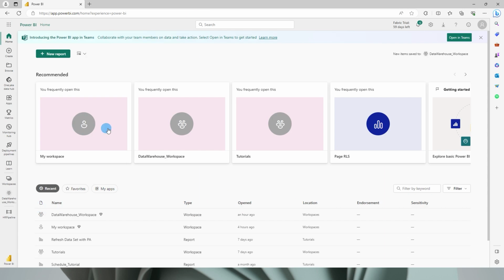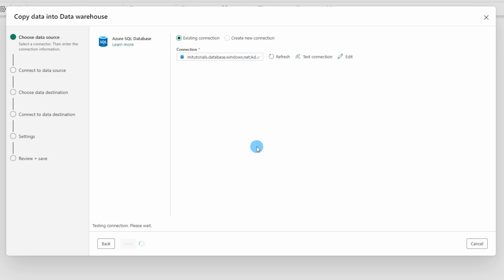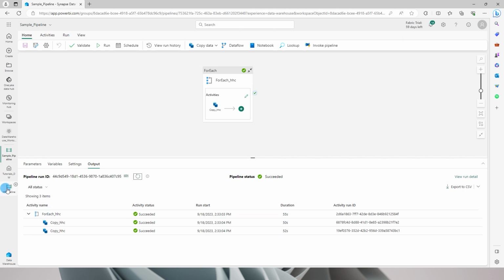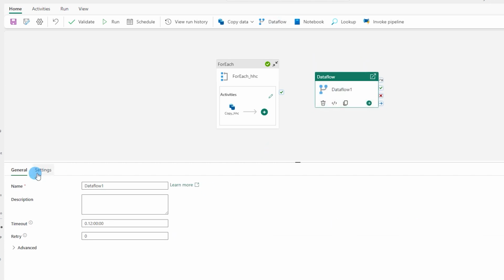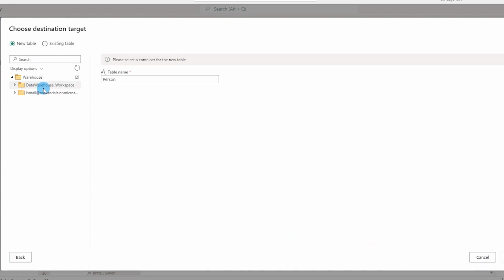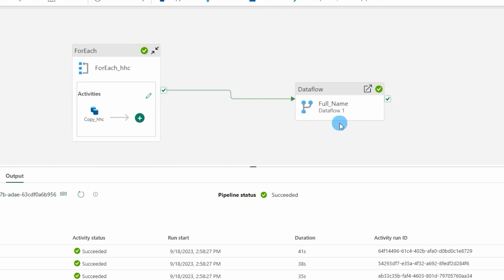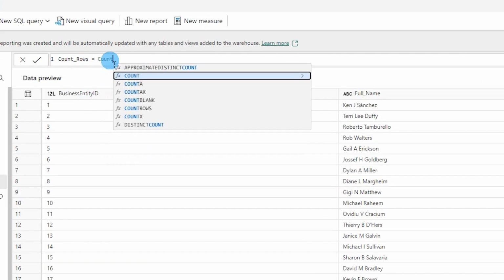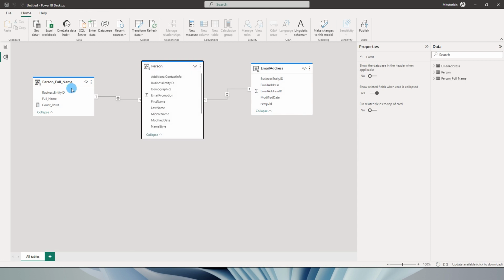Build Your First Data Warehouse in Microsoft Fabric | MiTutorials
In this comprehensive Microsoft Fabric tutorial, you'll learn step-by-step how to create your very own data warehouse, import data from an Azure SQL database, perform essential transformations using Data Pipeline, and finally, create visually captivating Power BI reports using both Power BI Service and Power BI Desktop. Whether you're a beginner looking to get started with Power BI or an experienced user seeking to enhance your data visualization skills, this tutorial has something for everyone. Follow along and unlock the full potential of Power BI as we dive deep into the world of data analytics and reporting.